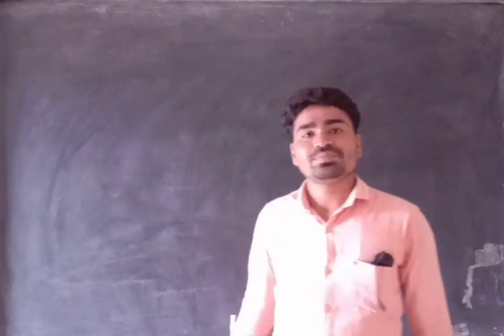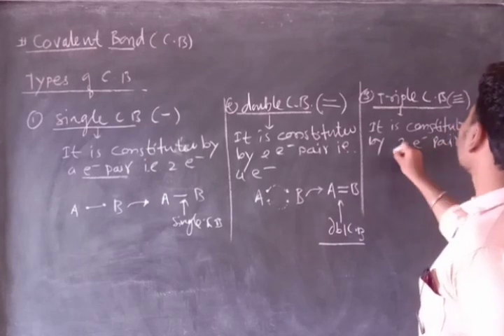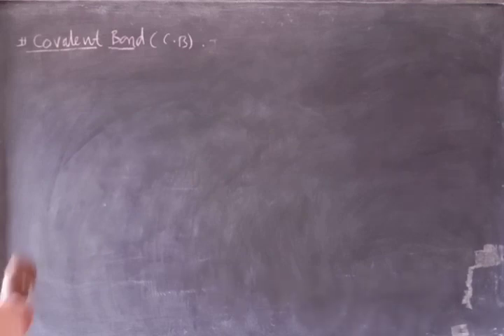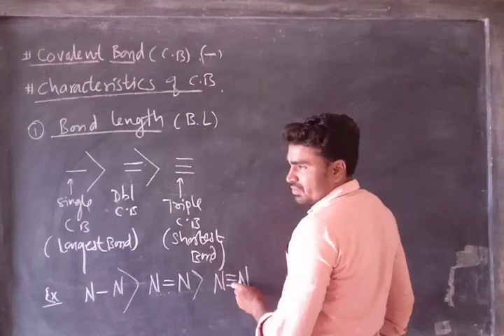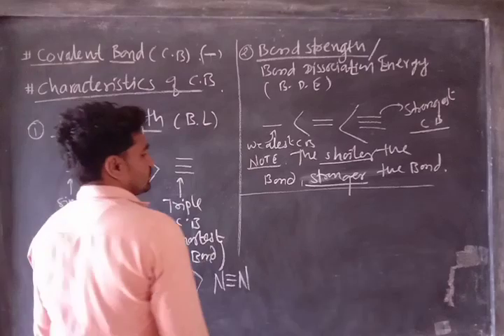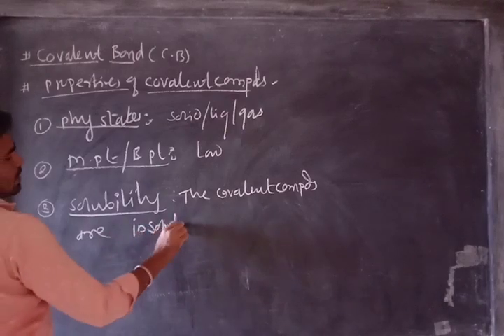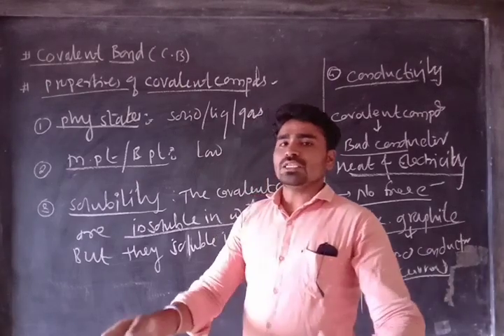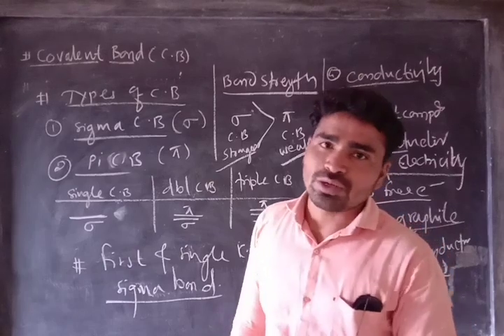Covalent Bond | Part -2